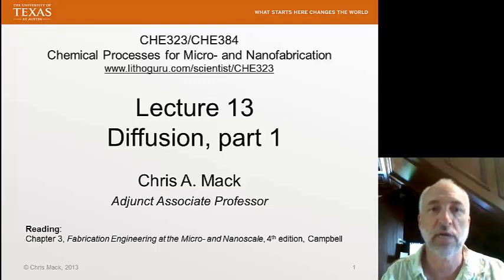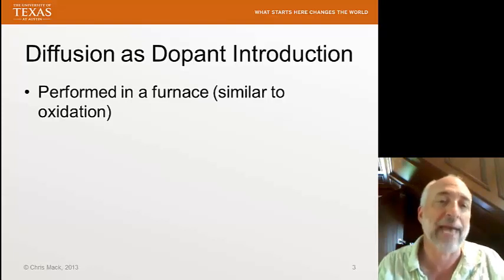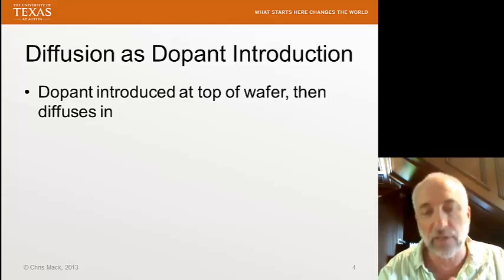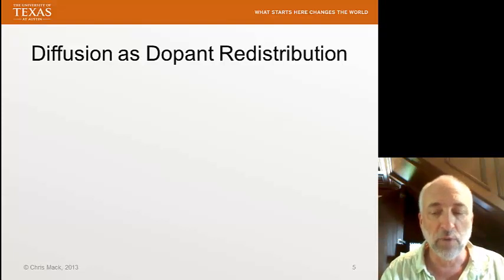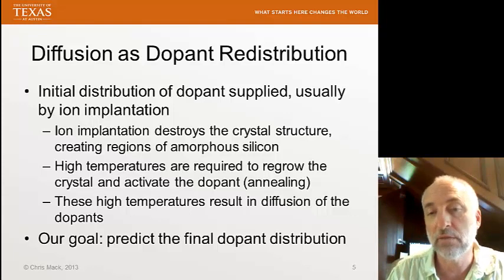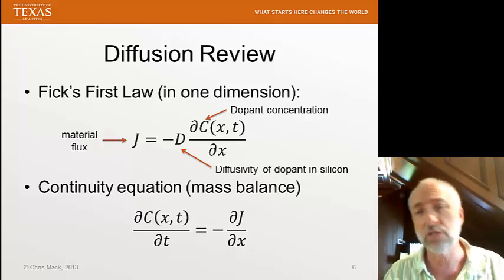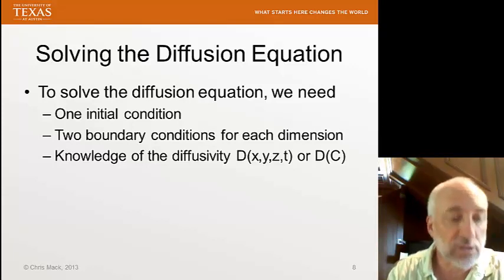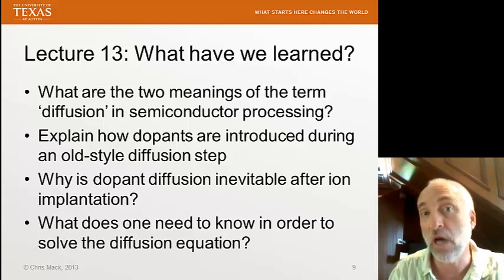Lecture 13 (CHE 323) Diffusion, part 1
Diffusion, part 1